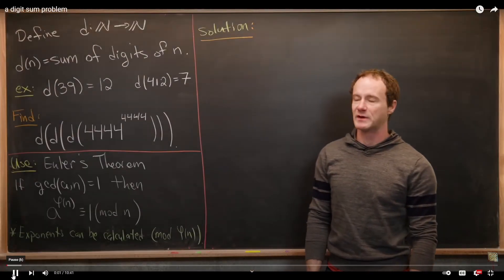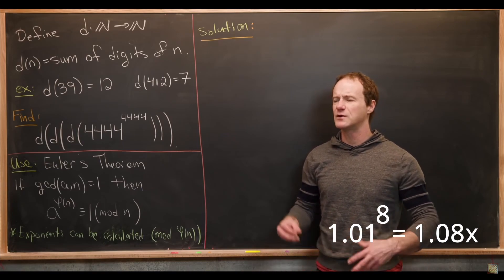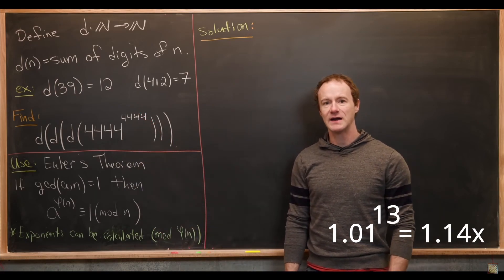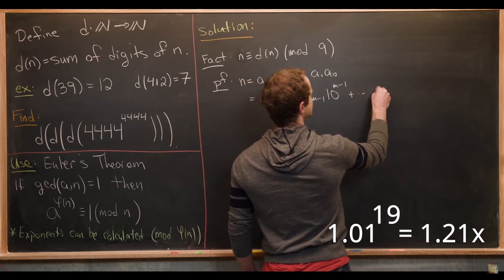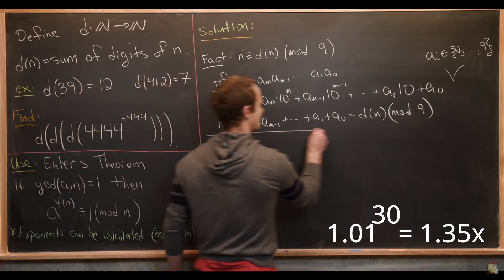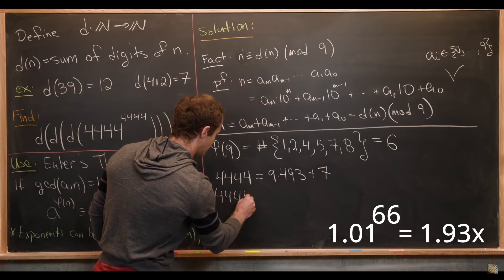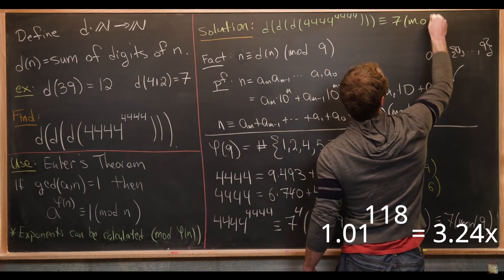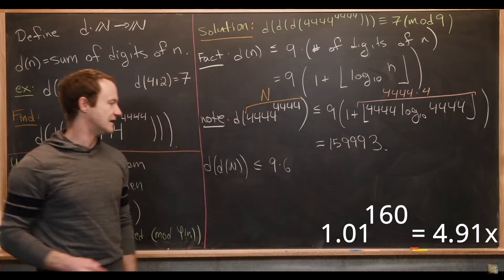Michael Penn But Perfect Squares Trigger Him Exponentially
Michael Penn But Perfect Squares Trigger Him Exponentially// We all love Michael Penn, especially when sped up!  I got this funny math idea from the channel Good Place To Stop (Michael's famous last words at the end of every video) who did a similar video by speeding Michael up every time he said a prime number.  Go check it out!

In this video, I speed Michael up every time he says a perfect square.  I counted a total of 169 perfect squares (they were 0, 1, 4, 9, 16, and 49).  I apply a slow-burn exponential growth in his playback speed using the formula (1.01)^n where n is the nth perfect square he says.  The recording ends with a speed of 5.37x. I also increase the pitch of Michael's voice using the same formula.  Finally, I created a little perfect square counter and speed increase factor in the bottom right corner so you can view the numerical speed-up progress during his lecture!  Be sure to watch Michael's original number theory video in which he finds the digit sum of the digit sum of the digit sum of 4444^4444.   Here's the link to his video

I really want to thank Michael for all he does for the math community. He has done countless challenging math problems, hard maths questions, difficult math questions, tricky maths questions, and tough math questions.  Some are even great for math olympiad problems preparation.

I plan to do similar videos for Black Pen Red Pen every time he changes pen colors, Mathologer every time he giggles, 3b1b (3blue1brown), and Numberphile.   If you have other ideas, let me know!

Still reading this? Then write "Michael Penn is awesome!" in the comments!